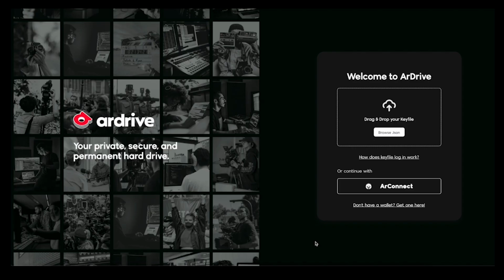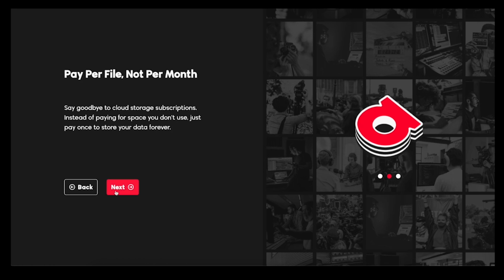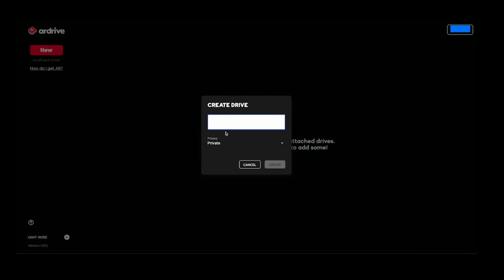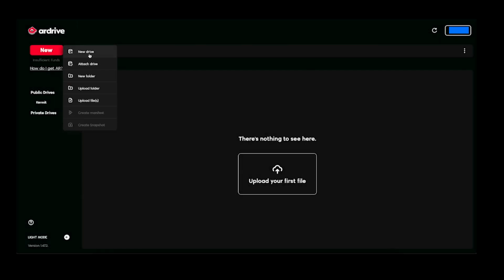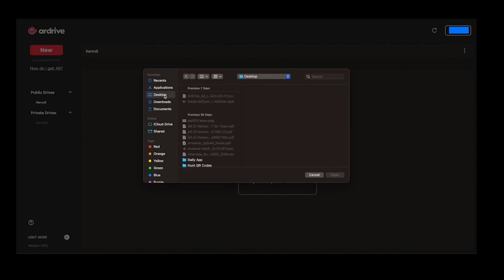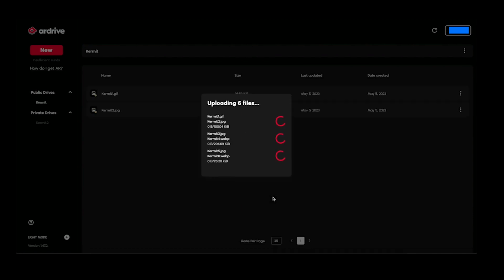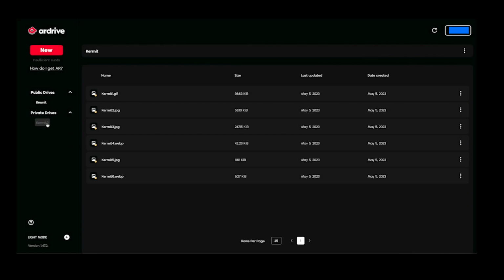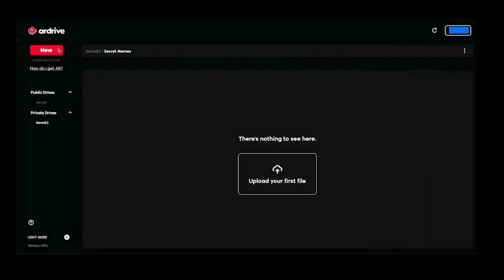HOW TO: Create Drives and Upload Files with ArDrive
In this video, Anthony guides you through setting up and using ArDrive once your wallet is created and the Aronnect extension is installed. After logging into ArDrive using your ArConnect password, you will be prompted to create a unique password for your drives, which adds an extra layer of security to your data. The tutorial walks you through creating new drives, which can either be private or public. Private drives are encrypted and only accessible to those you choose to share them with, while public drives can be accessed by anyone. After naming and creating your drives, you are ready to upload data.  The video illustrates the upload process and explains how to confirm the upload, including costs and privacy settings demonstrating how to create new folders for organization within your drives.